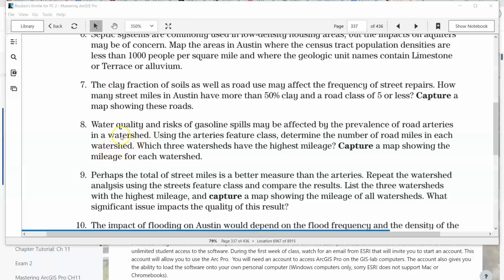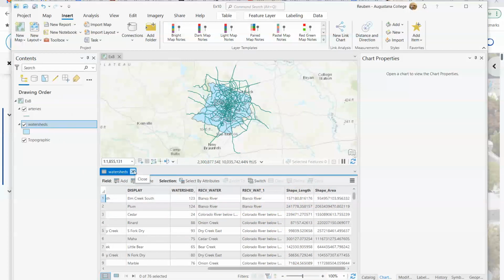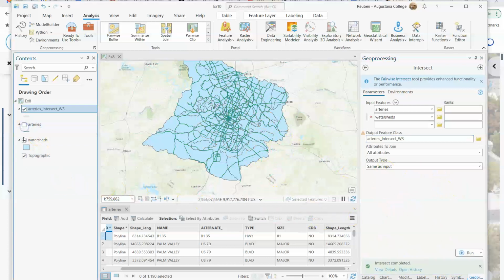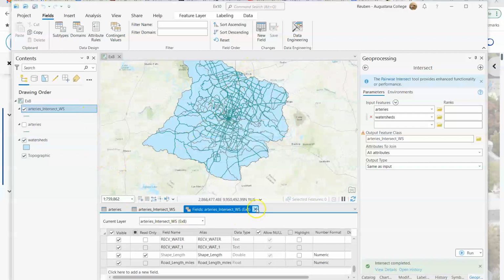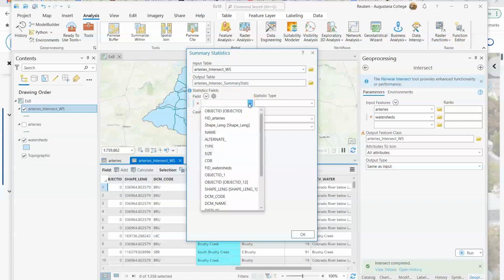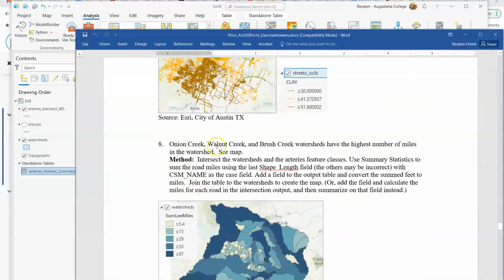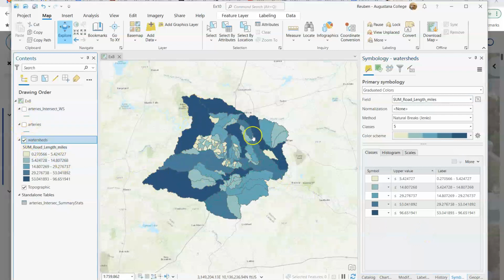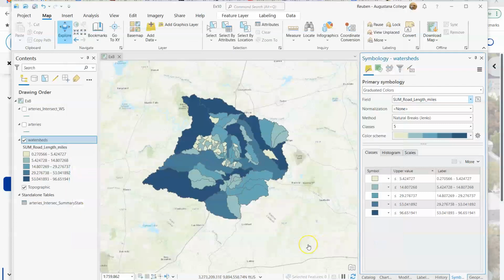Ex Ch 10 Q 8